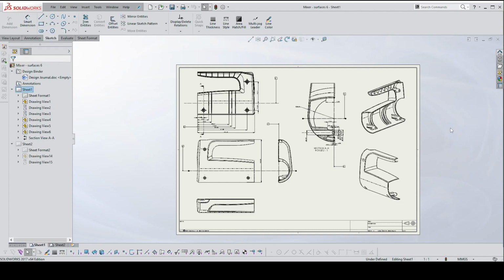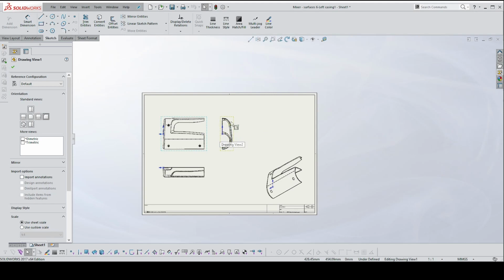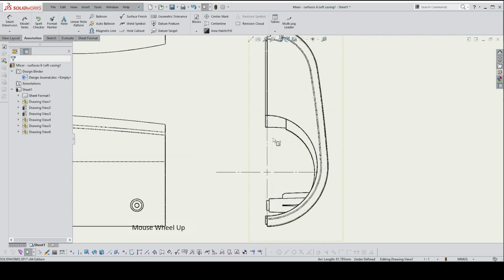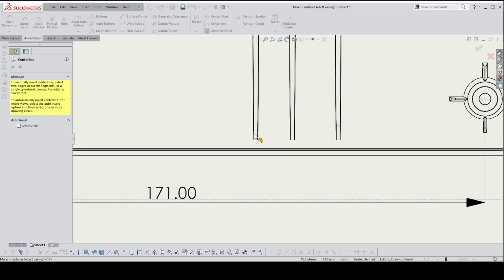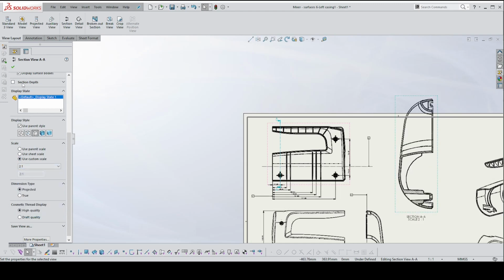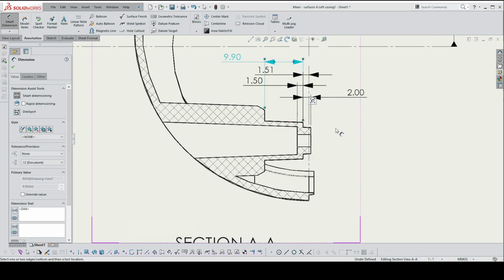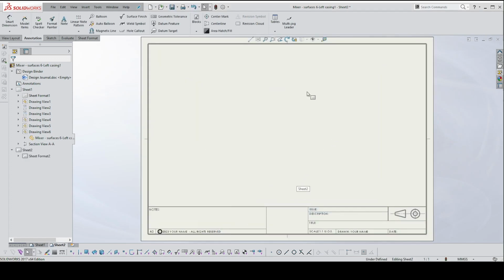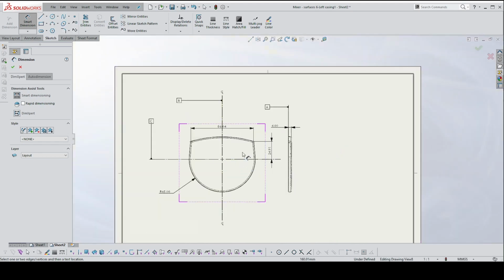Make it in Solidworks 15.4 - How to make a detail drawing: datums, position and size dimensions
In this video: Make a detail drawing from, in this case, a part derived from a multi-body part (you need to save the part separately via the "Insert into New Part" command).  A brief explanation of datums, position dimensions and size dimensions, and section views, and the optimal sequence in which to place these details.